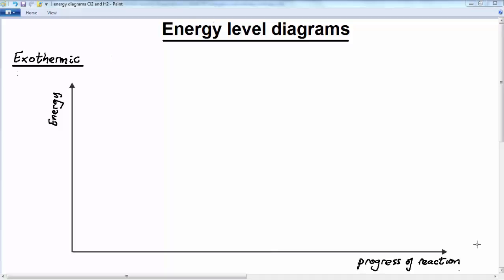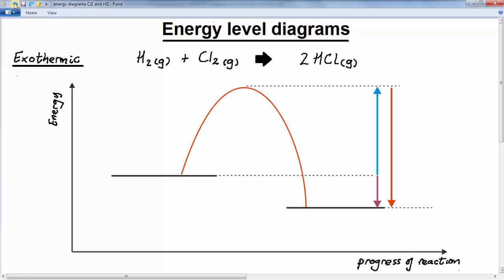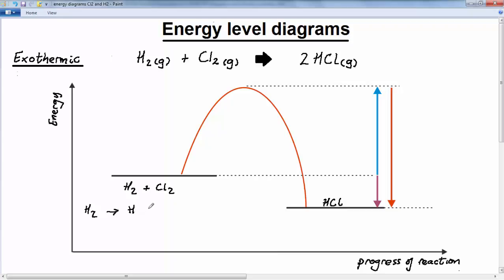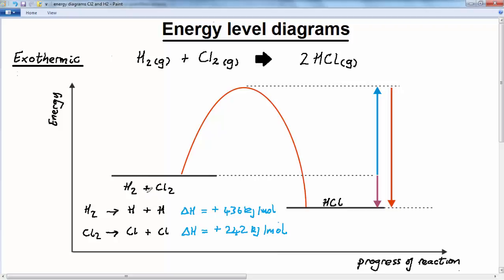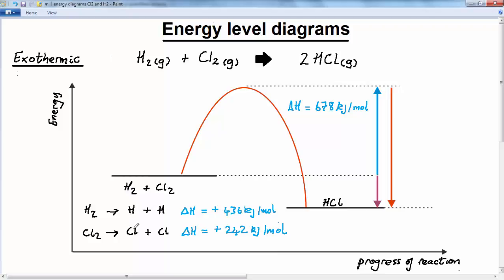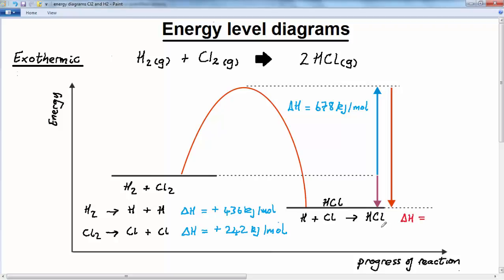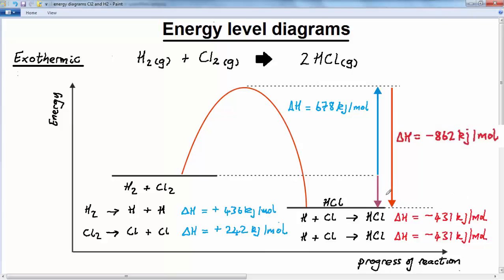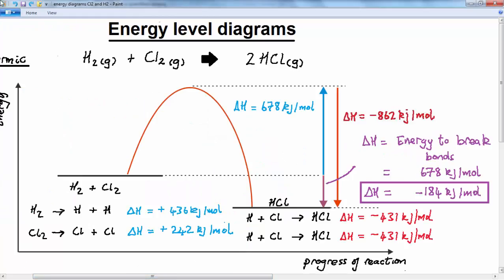GCSE CHEMISTRY - ENERGETICS AND ENTHALPY - LESSON 6 - energy level diagr